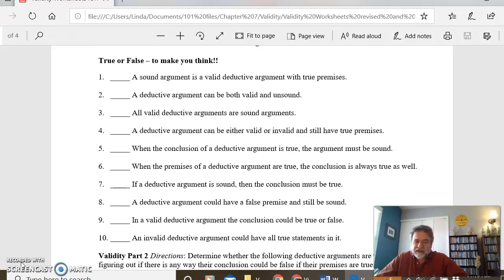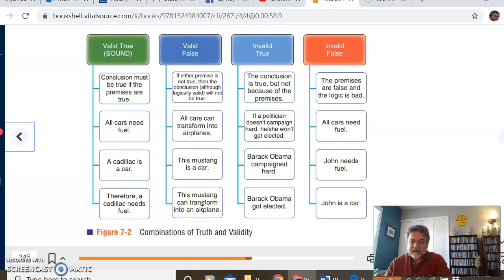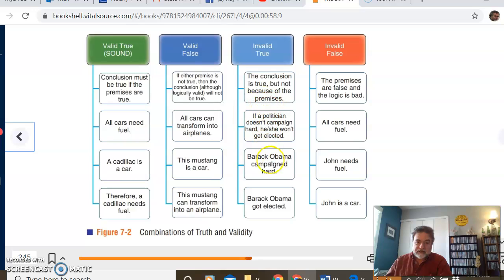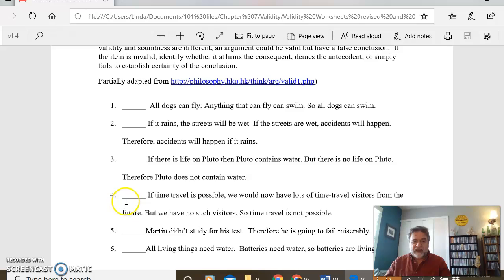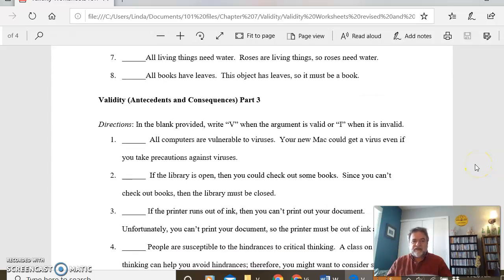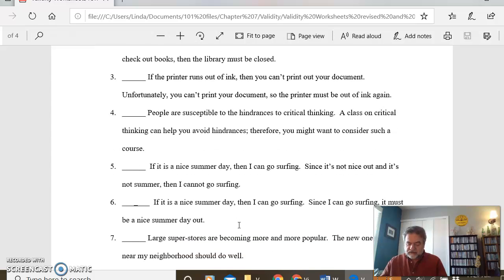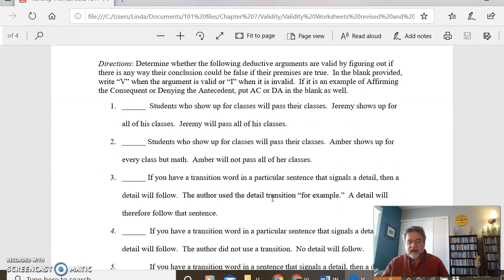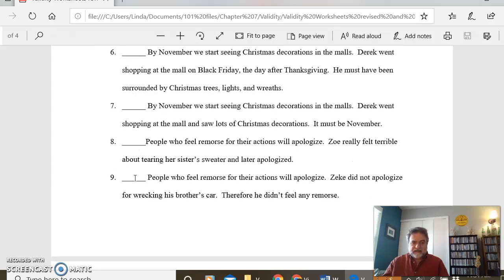101 23 Deductive Reasoning Packet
Answers to the first four sections of the Deductive Reasoning Packet are given and explained